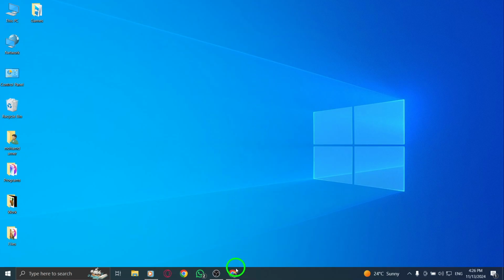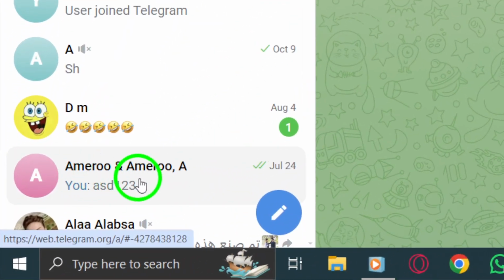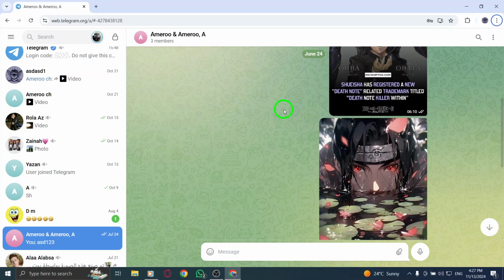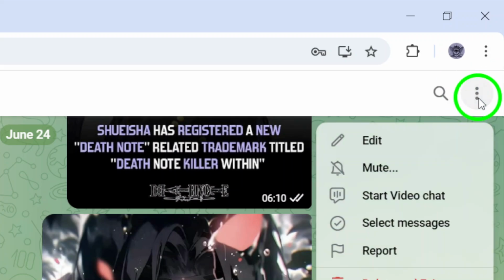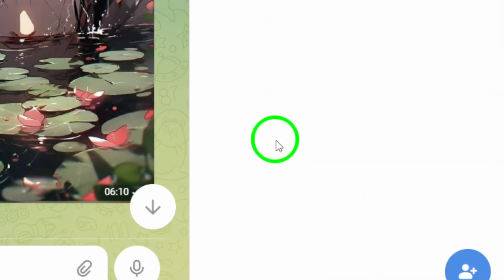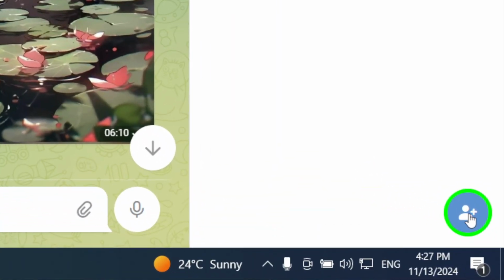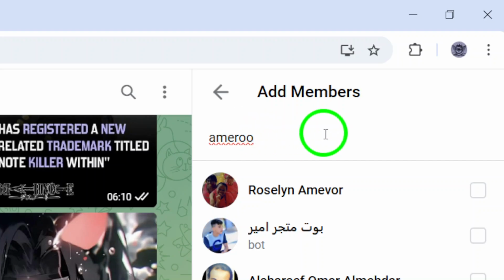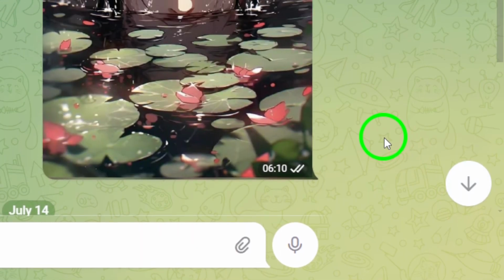How To Add Someone To Telegram web Group Chat On PC (New Update)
Learn how to add someone to your Telegram web group chat on PC with this simple guide. If you're an admin and want to invite new members, follow these steps to easily manage your group.
Steps

Enter to the group chat you want (make sure that you are an admin at that group).
Click on the three dots at the top right corner of the chat.
Click Edit.
Enter to Members.
Click on “Add users” icon.
Choose the user you want to add, click Add.

That's it. You’ve successfully added a member to your Telegram web group chat.
Chapters:
00:00 Intro
00:12 Soultion
01:05 Outro